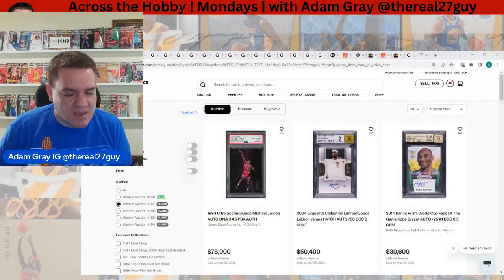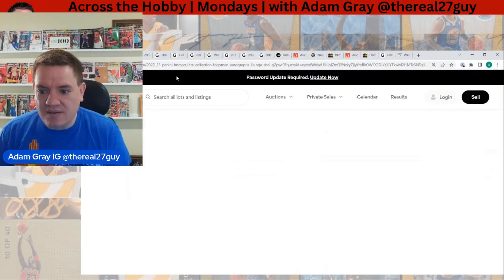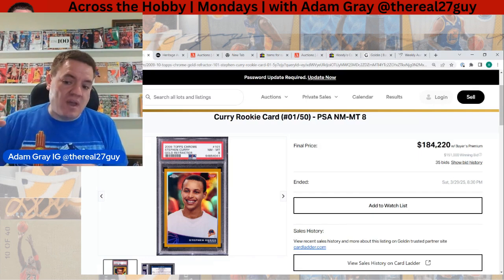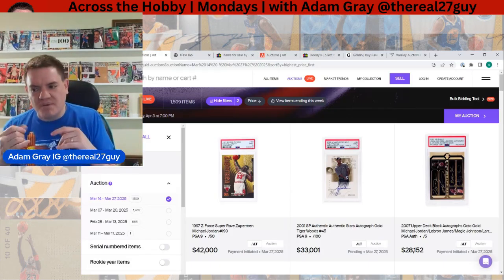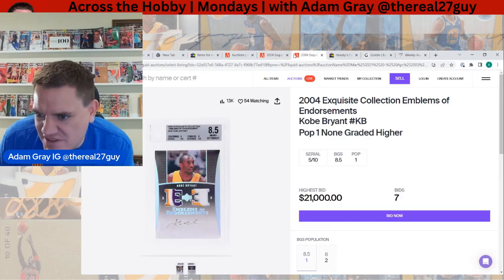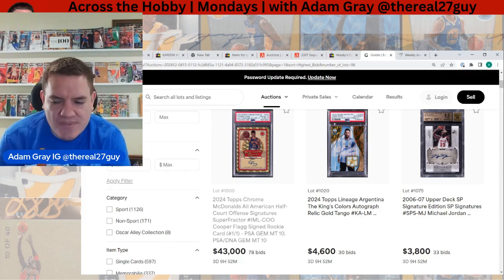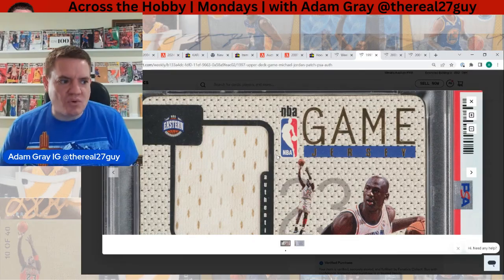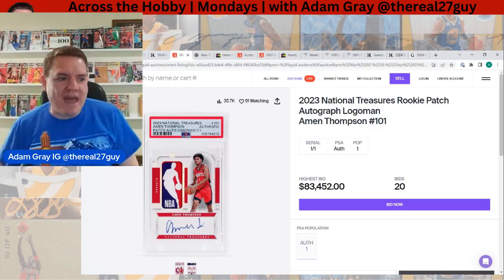Across the Hobby - Significant auctions ending 3/31 - 4/6